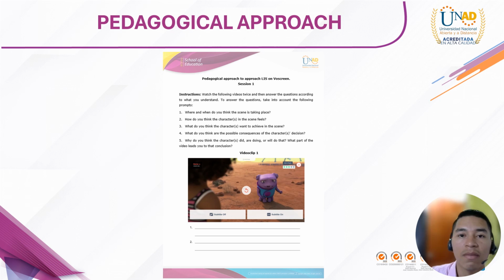Improving SENA learners’ listening skills through the use of Voscreen